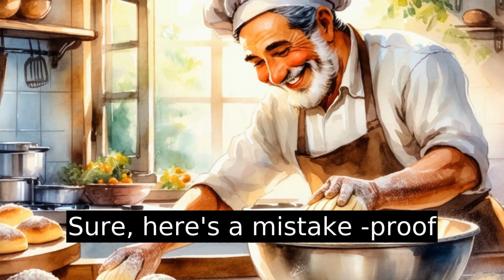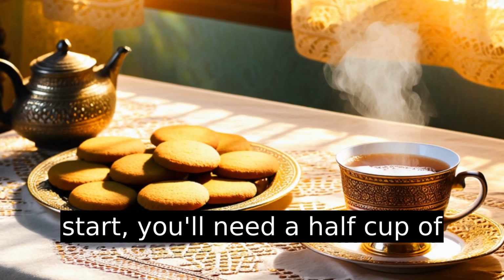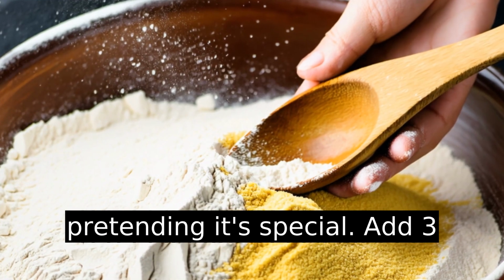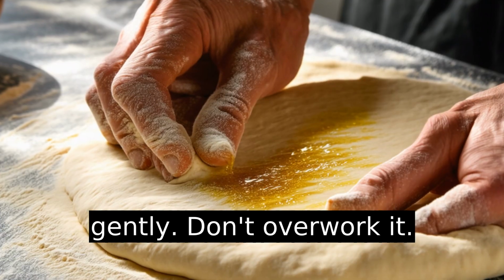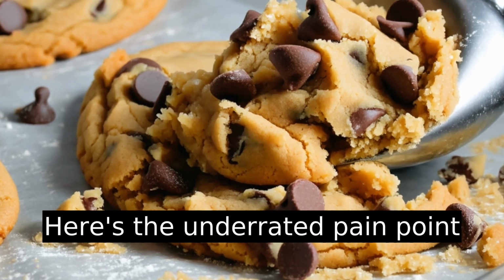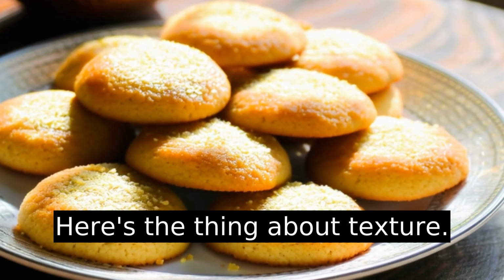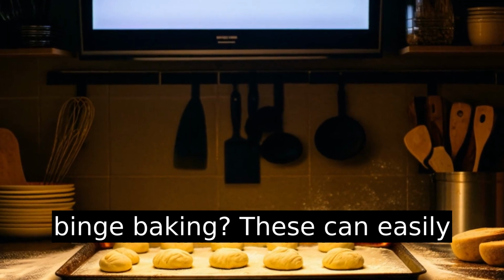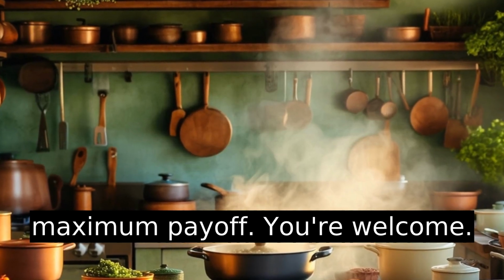Recipe Nankhatai Cookies By Tasty Delicious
Discover the foolproof guide to making perfect Nankhatai cookies! Known as India's answer to shortbread, these cookies boast a melt-in-your-mouth texture that's irresistible. This video covers every step, from using ghee (not butter or oil) for that magic richness to crafting the ideal crumbly texture with a blend of all-purpose flour, chickpea flour, and semolina. We’ll also share tips on oven precision and finishing touches like pistachios or cardamom for a professional look. Whether baking for family or stashing dough for late-night cravings, these cookies promise maximum flavor with minimal effort. Dive in and impress with these culinary hugs!